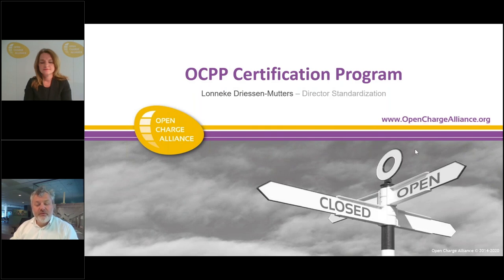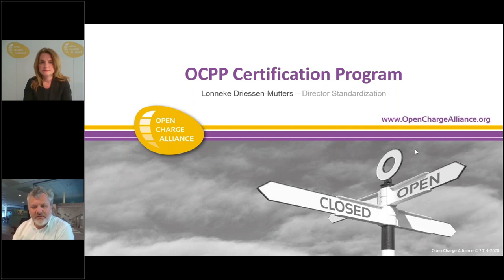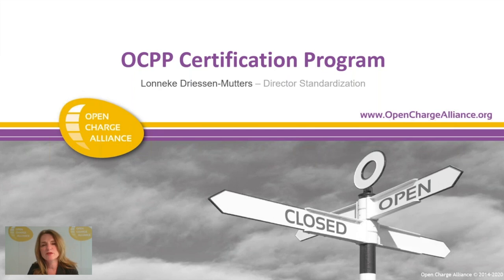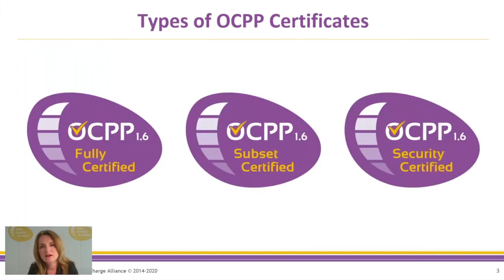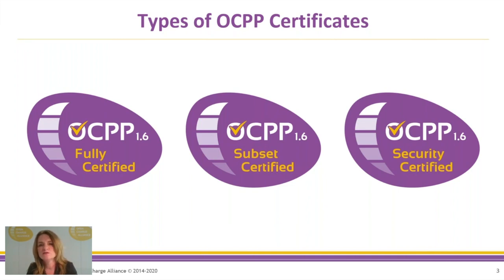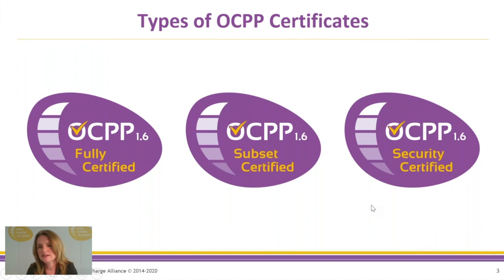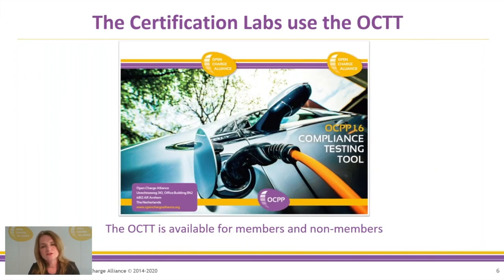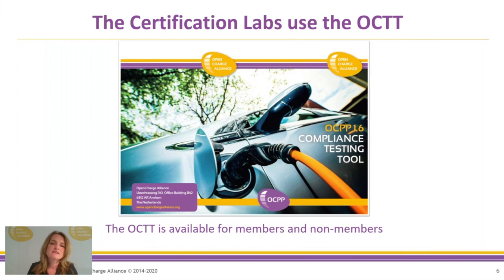OCA Certification Program - Open Charge Alliance Webinar 2020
This is a recording of the webinar 'OCA Certification Program' by the Open Charge Alliance on April 20th 2020.

This webinar introduced the new OCPP certification program for OCPP 1.6. Have your OCPP implementation tested by independent test labs and get your OCPP certificate!

Presented by: Lonneke Driessen and Paul Klapwijk

A new series of webinars will take place on july 7 & 8th 2020